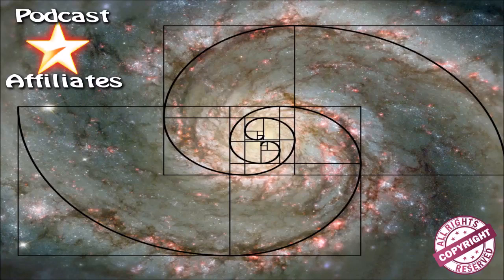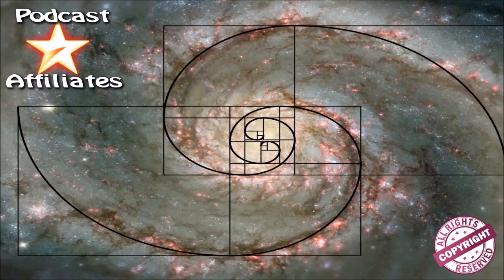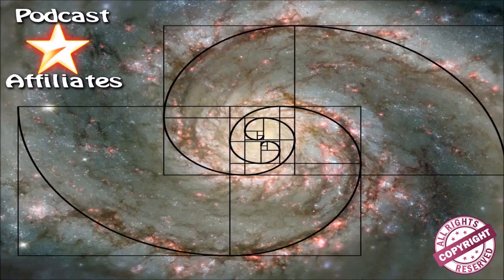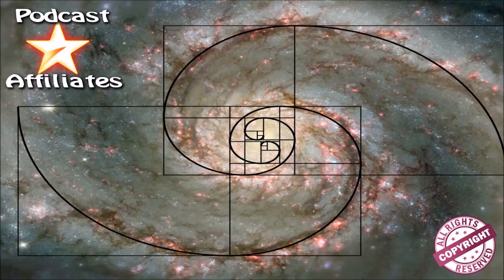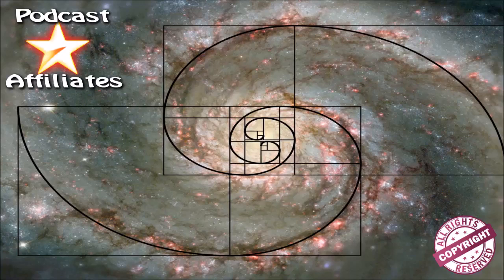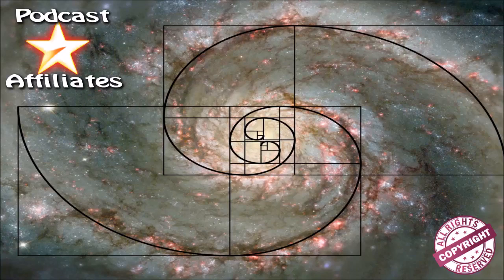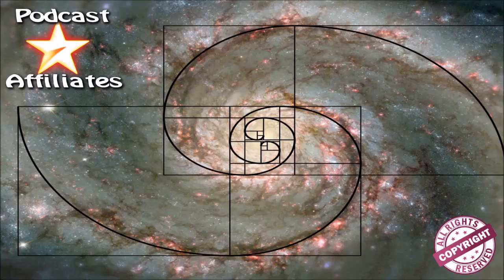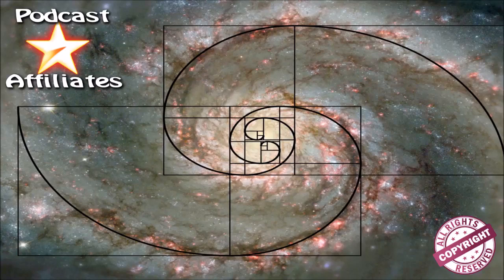Dan Winter Fractal Geometry The Golden Mean - The Best Documentary Ever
An amazing explanation by Dan Winter. FYI- I am not Dan Winter Dan Winters websites and links can be found here: .

Fractal Space Time: Origin of Negentropy project from Implosion Group - with Dan Winter .